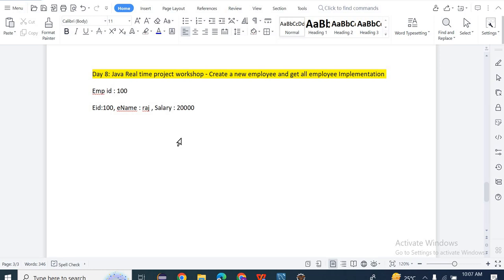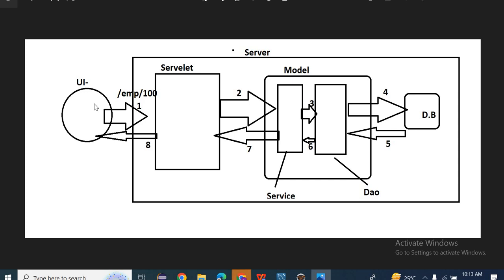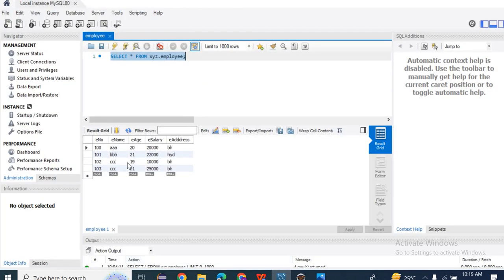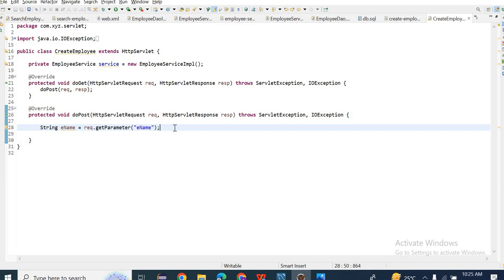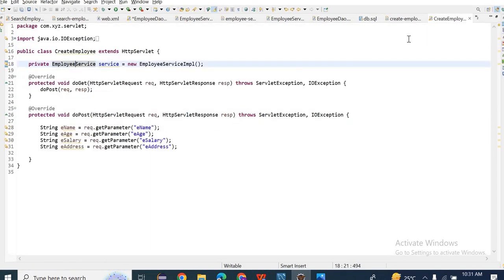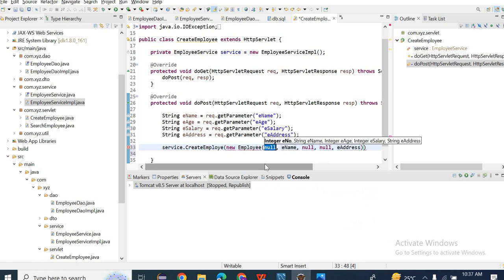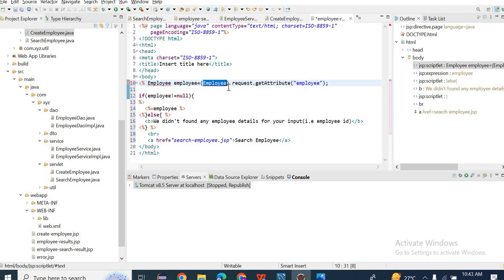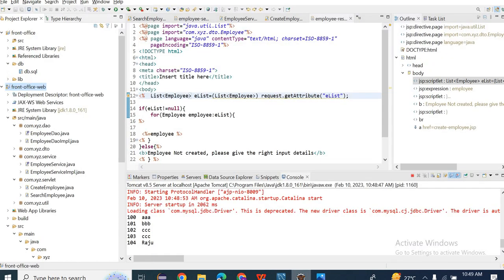Day 8 Java Real time project workshop Create a new employee and get all employee details..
Day 8: Java Real time project workshop - Create a new employee and get all employee Implementation
Emp id : 100
Eid:100, eName : raj , Salary : 20000